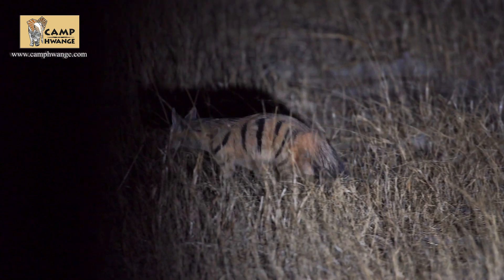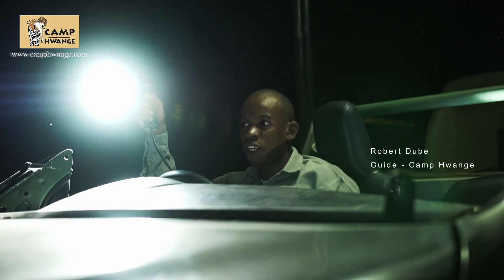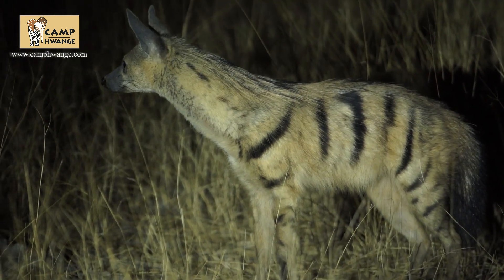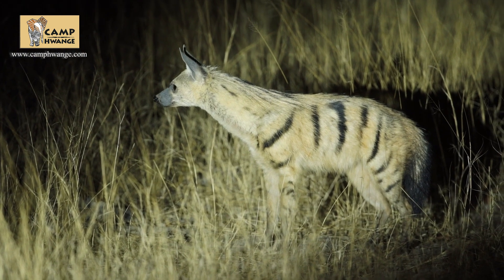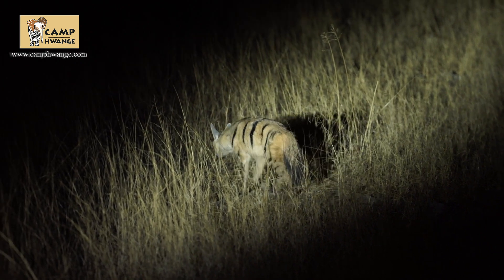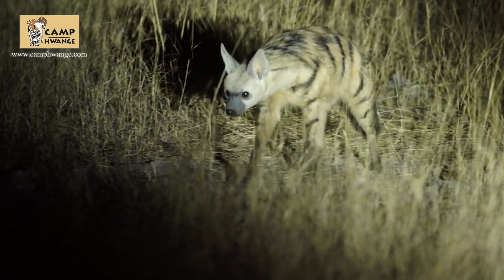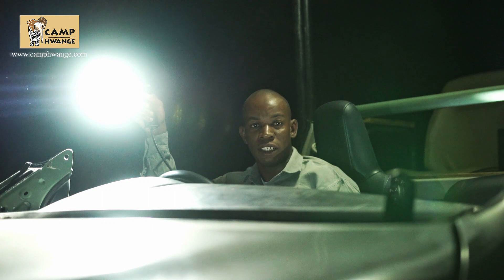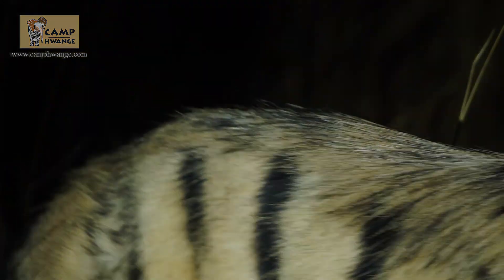Camp Hwange The elusive Aardwolf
This week we were treated to being able to spend some time with the elusive Aardwolf.